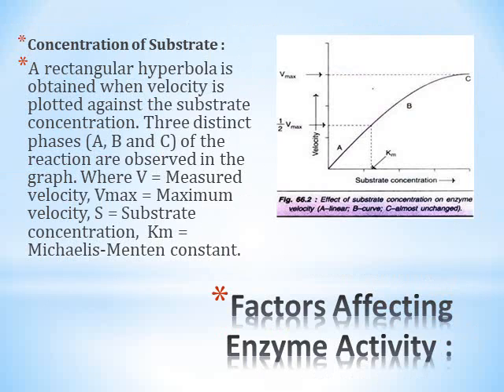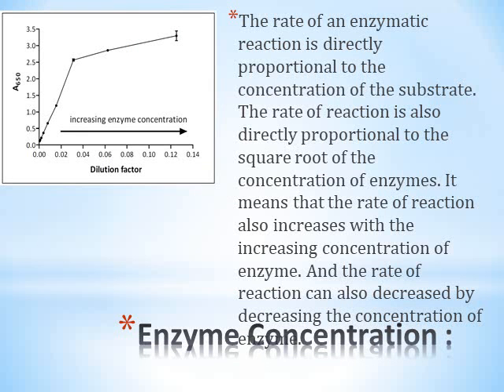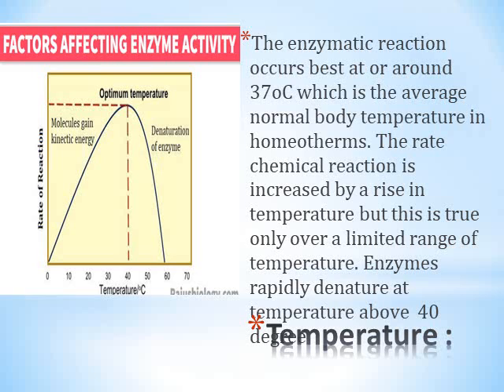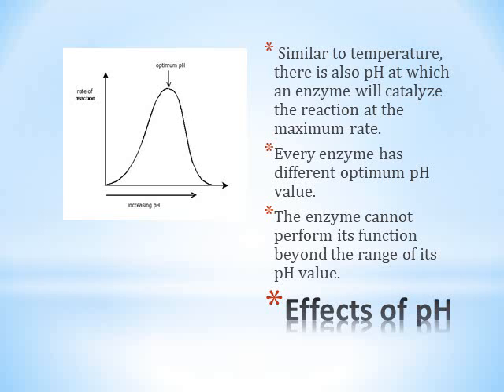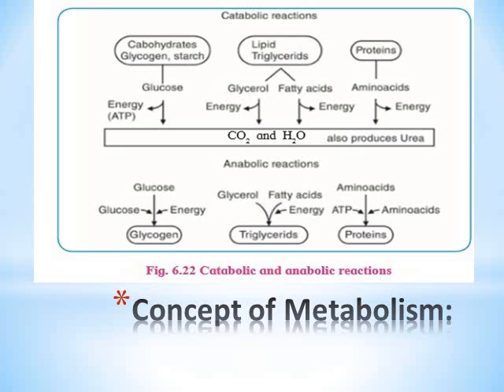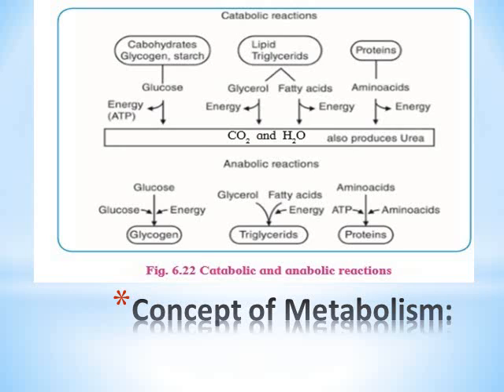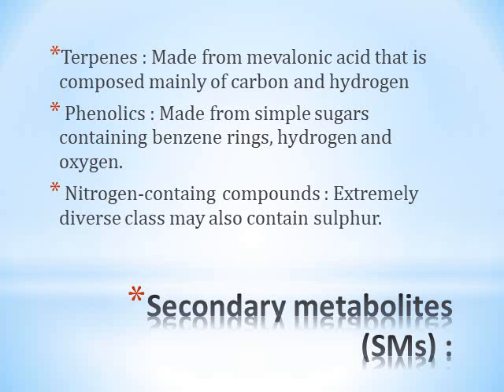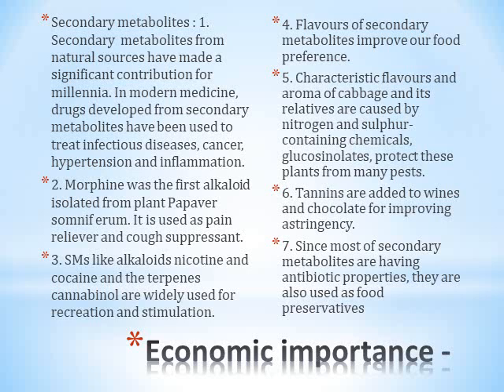Std-11 chapter-6 BiomoleculesLecture 5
Enzyme action, Factors affecting activity of enzymes, Metabolism, secondary metabolites and economic importance.